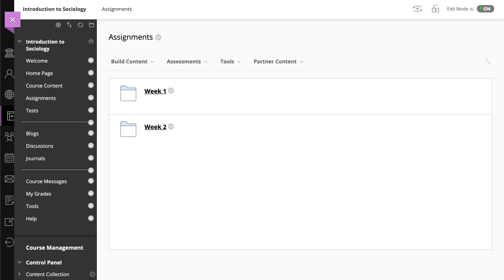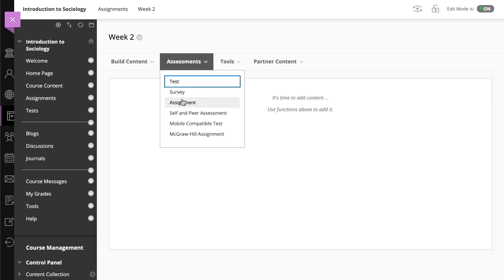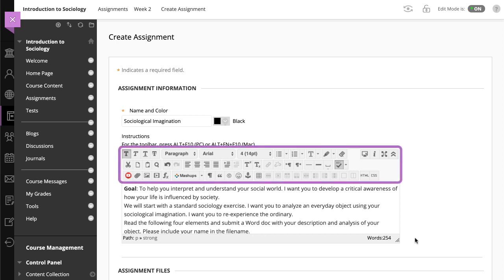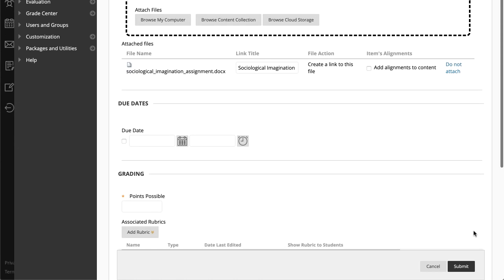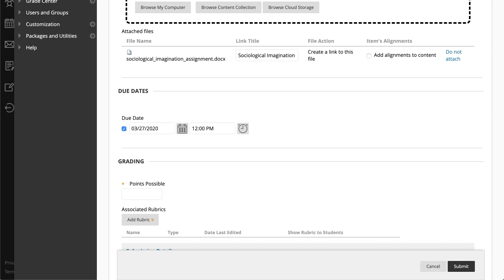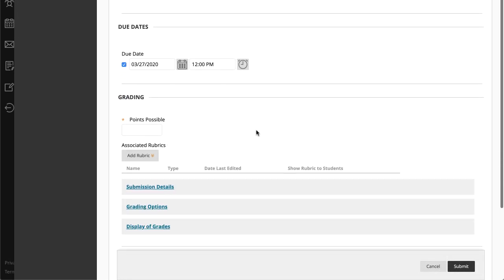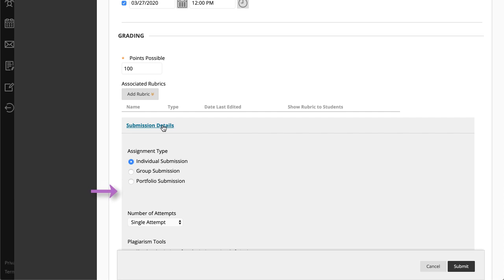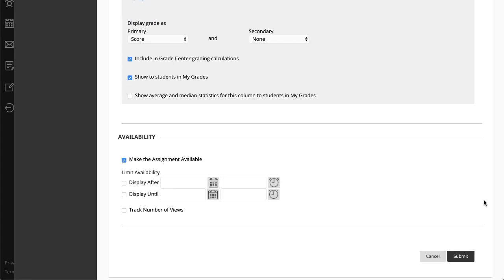Create an Assignment in the Original Course View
With assignments, you can create coursework and manage the grades and feedback for each student separately. You can create assignments in content areas, learning modules, lesson plans, and folders.

Transcript:
With assignments, you can create coursework and manage the grades and feedback for each student separately. Let’s take a look.
You can create assignments in content areas, learning modules, lesson plans, and folders. From the Assessments menu, select Assignment.
Begin by providing the assignment name.
Next, type the instructions and add the files the students need. You can use the functions in the editor to format text and add files.
You can also attach files in the Assignment Files section.
Next, select a Due Date. Assignments with due dates automatically show in the course calendar. Submissions are accepted after this date but are marked late. If you don’t want students to access an assignment after the due date, choose the appropriate display dates in the Availability section.
In the Grading section, type the Points Possible, and optionally, add a rubric.
You can also allow more than one attempt on an assignment, and set options such as anonymous and delegated grading, and how the grade is displayed.
And finally, in the Availability section, select Make the assignment available when you're ready for students to access it. This is also where you can limit the availability to prevent students from submitting late assignments.
When you are finished creating the assignment, select Submit.